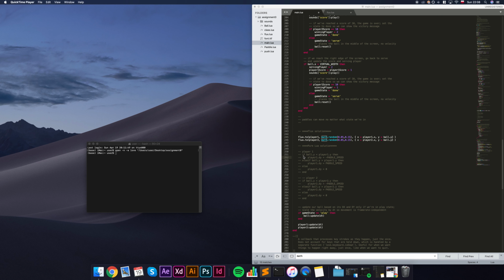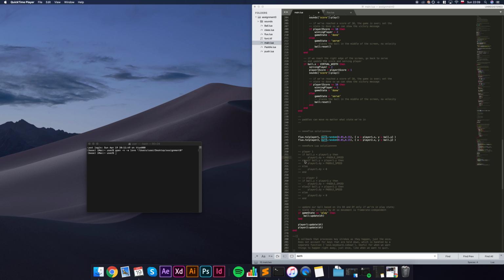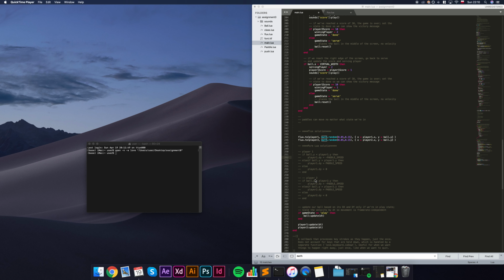PONG AI - Assignment 0 Solution - CS50 Introduction to Game Development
Basic PONG AI with flux library